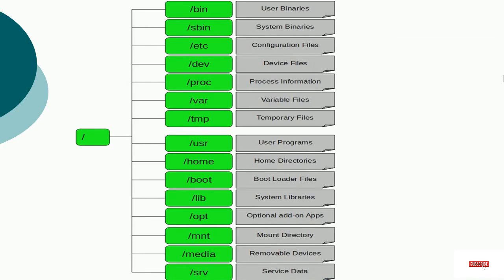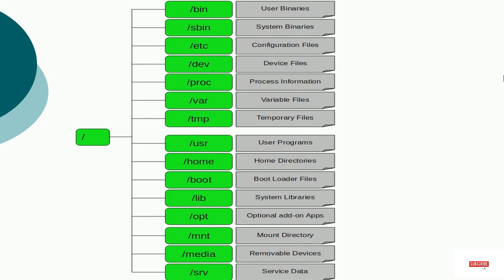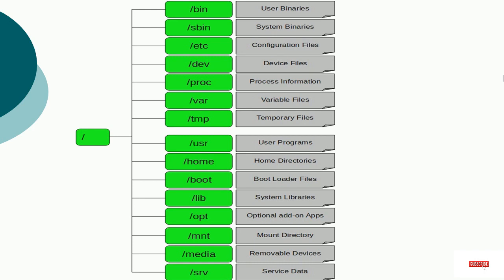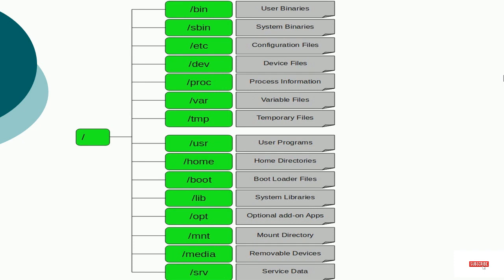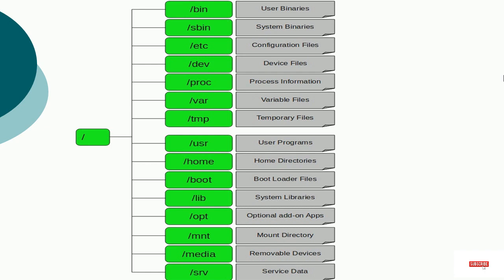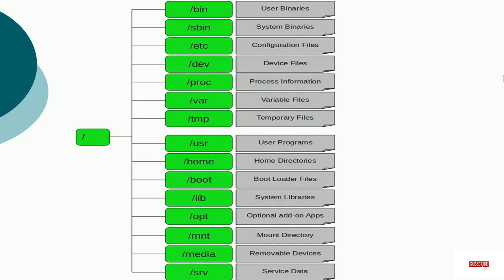2 Filesystem Structure in Linux 2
2. Filesystem Structure in Linux-2